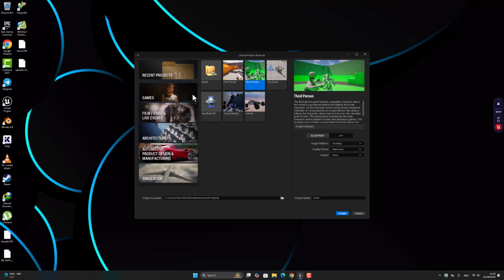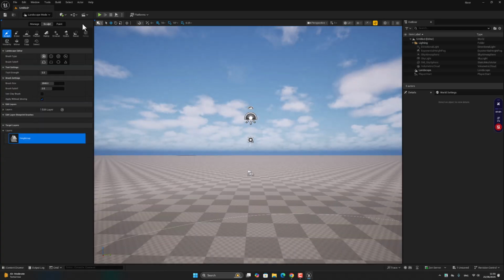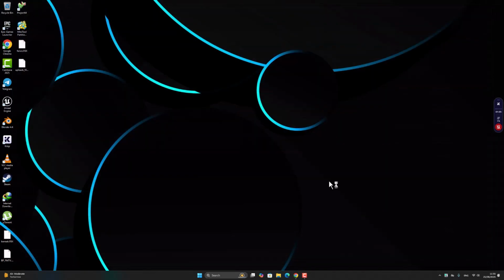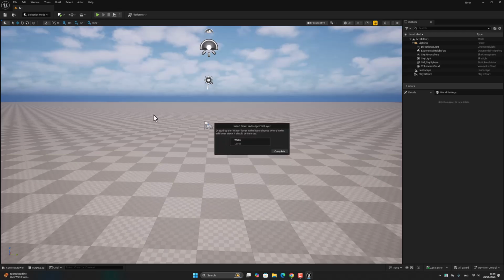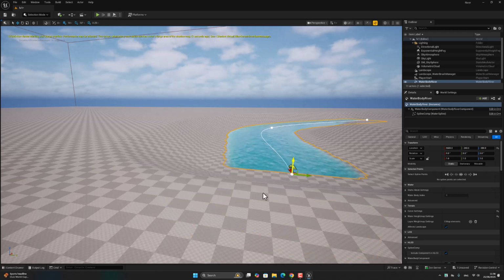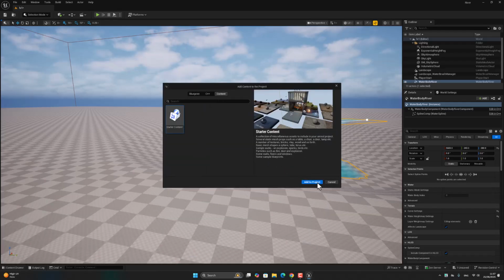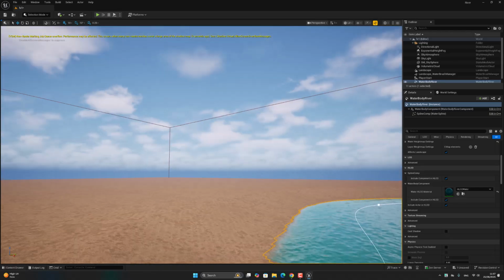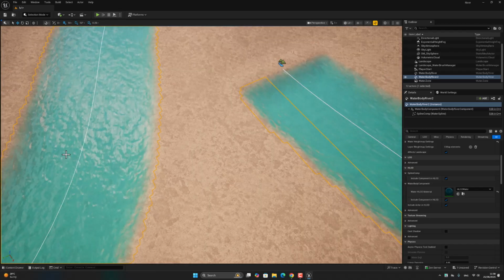How to Make a Realistic River in Unreal Engine 5.6 (Beginner Tutorial)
In this beginner-friendly Unreal Engine 5.6 tutorial, learn how to create a realistic river using landscape tools, spline meshes, water plugins, and free Megascans assets. This river setup is perfect for open worlds, adventure games, or cinematic environments.

You’ll use UE5.6’s built-in tools and features — no code or 3D modeling required!

🌊 What You’ll Learn:

Setting up a river using spline tools

Adding flow, foam, and ripple effects

Using the Water plugin in UE5.6

Placing riverbeds and terrain sculpting

Adding trees, rocks, and detail with Megascans

Lighting and atmosphere tips for realism